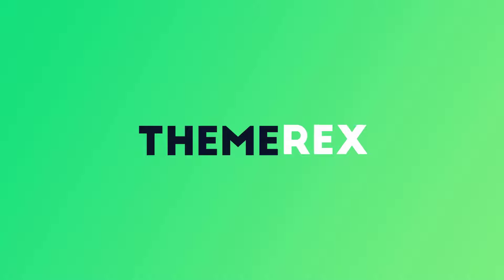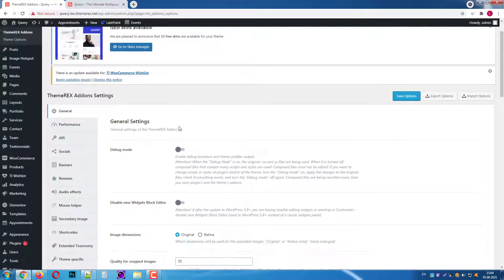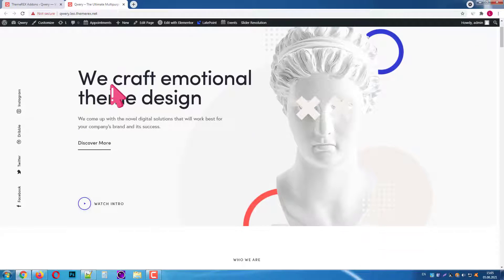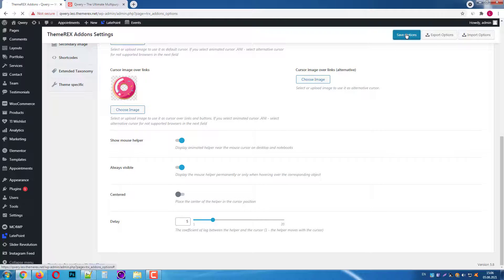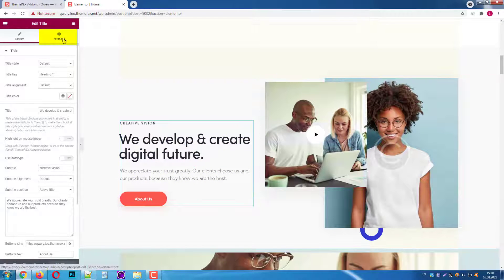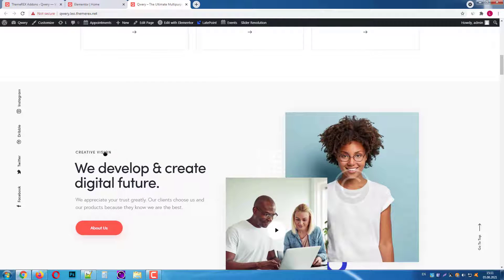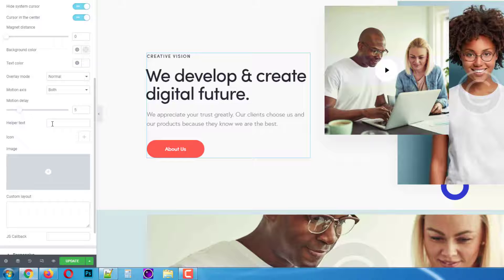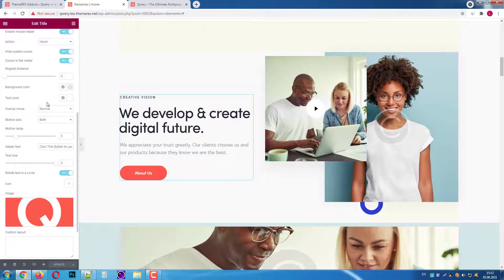Mouse Helper: Enable, Disable, Customize with Qwery WordPress Theme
How to enable and disable the mouse helper. And how to customize cursor and mouse pointer. We will use Qwery – Multi-Purpose Business WordPress Theme as an example.
Chapters:
0:00 - What is a Mouse Helper
0:40 - How to Customize the Mouse Helper
0:57 - Replace the System Cursor
1:39 - How to Disable the Mouse Helper
2:07 - How to Change the Delay
2:53 - Custom Mouse Helper Effects